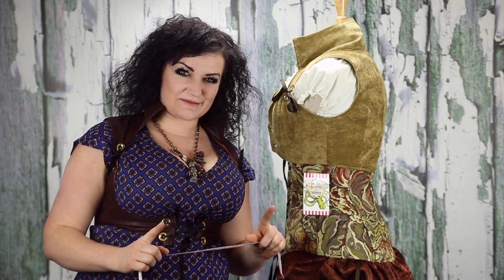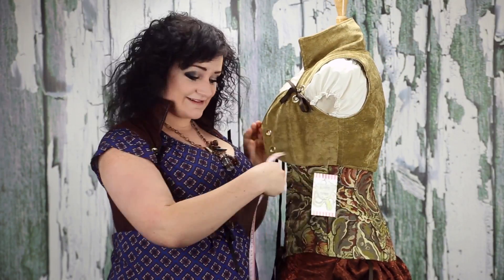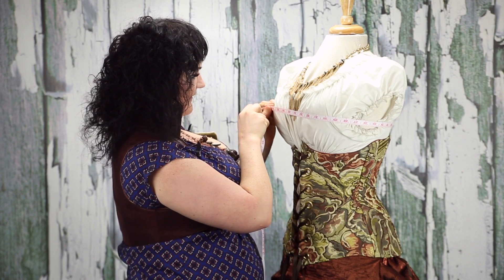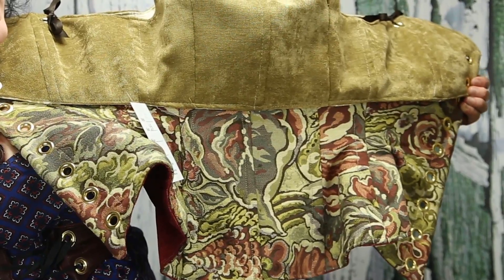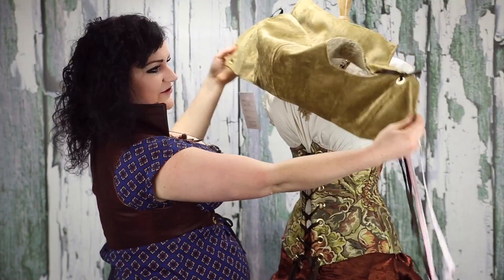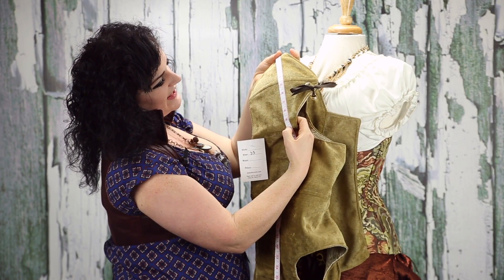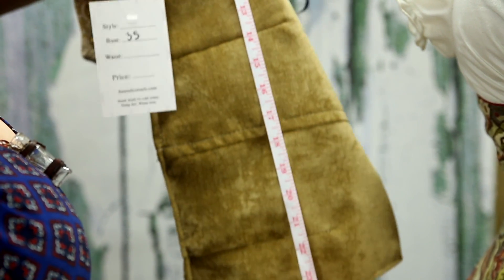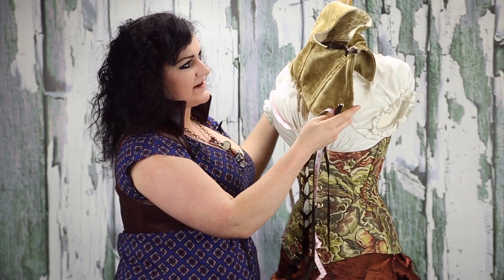how to bust measure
a more specific guide for helping to find your bust measurement for one of our pieces.